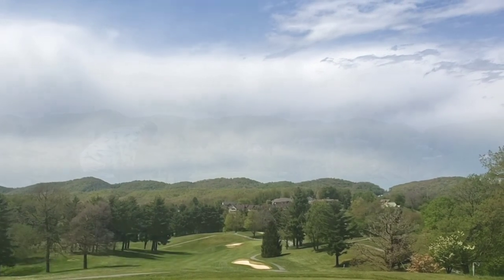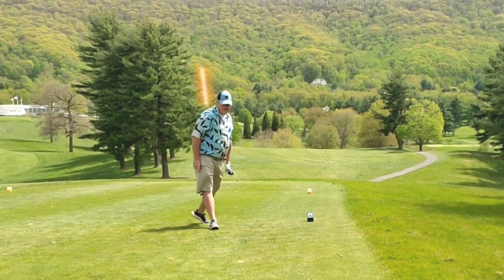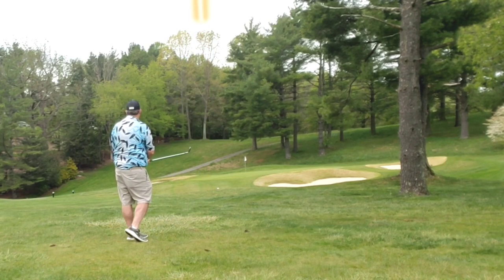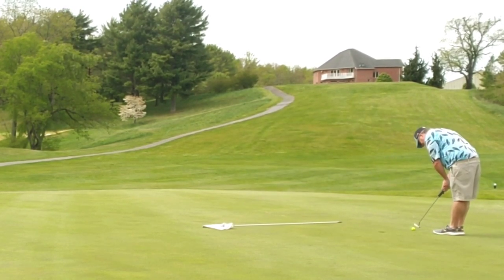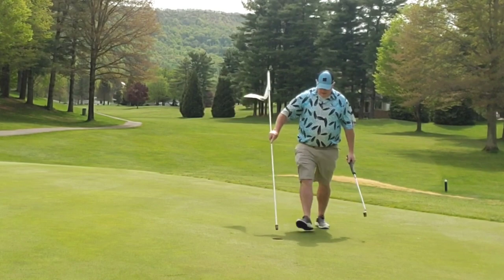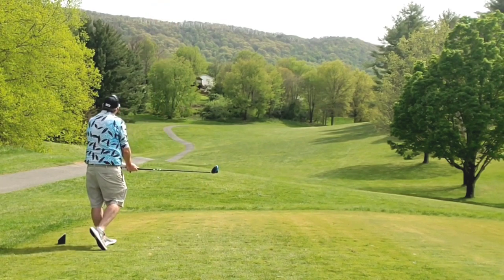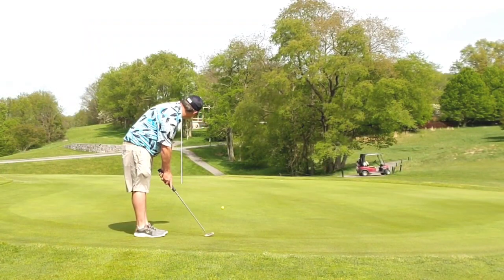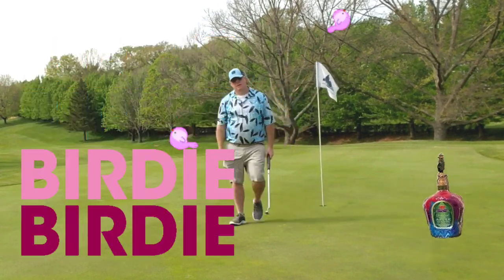"King of the Castle" GOLF VLOG 62 (Part One)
See Suns and Guns experience golf holes One through Nine at Fincastle Golf Club with Hole by Hole Commentary. This gem on the Virginia border has become a favorite. This day was nothing but a joy as conditions were excellent and the game was sharp and in turn definitely made this player feel like a king

Chapters:
Introduction:  00:00
Hole 1:  00:30
Hole 2:  01:13
Hole 3:  01:53
Hole 4:  02:43
Hole 5:  03:25
Hole 6:  04:12
Hole 7:  04:57
Hole 8:  05:44
Hole 9:  06:15
Outro:  06:55